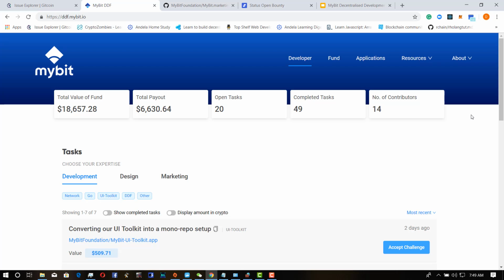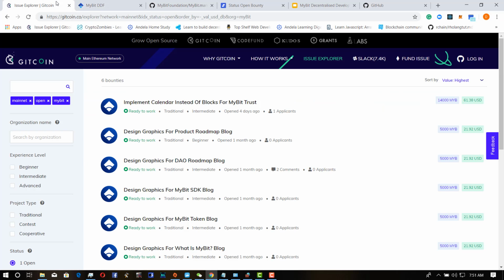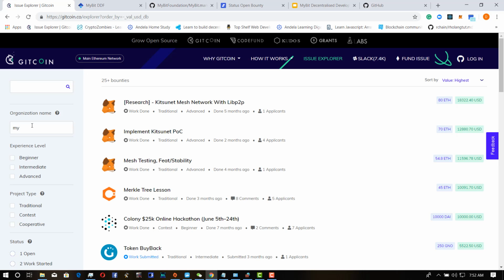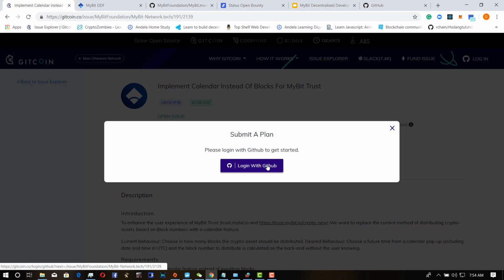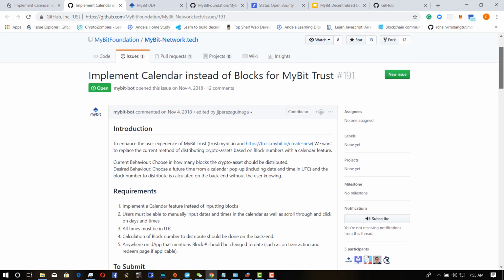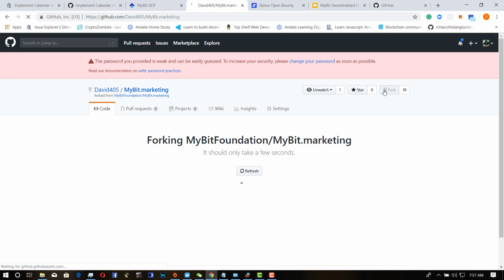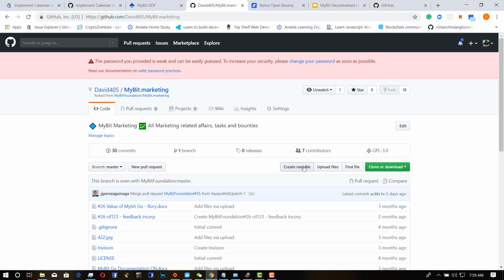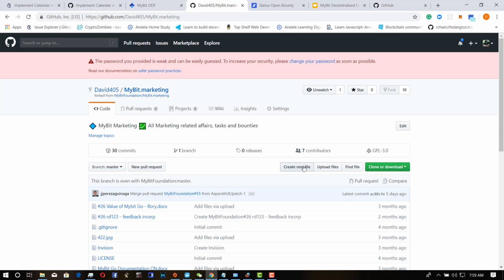MyBit DDF walkthrough video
This video describes how you can contribute and earn from the MyBit DDF platform.